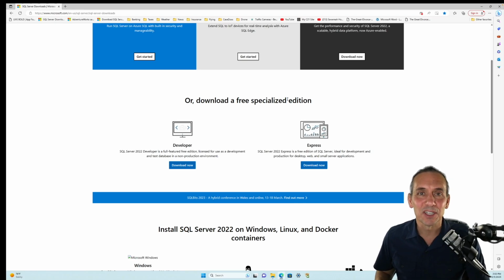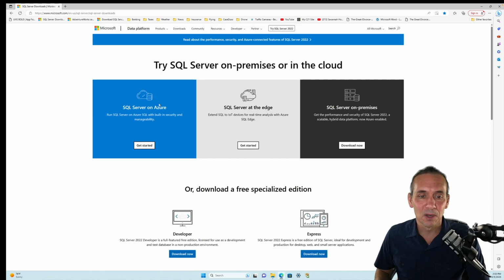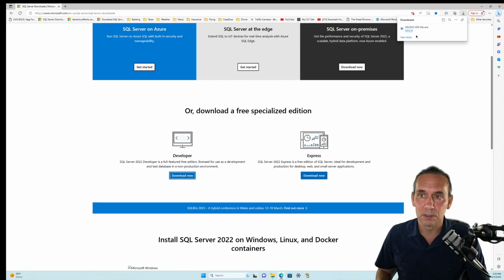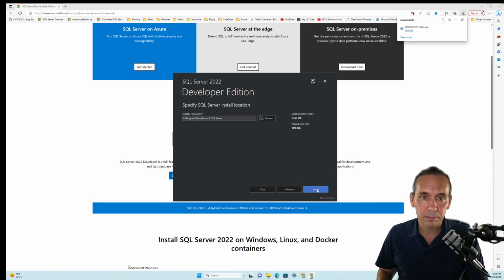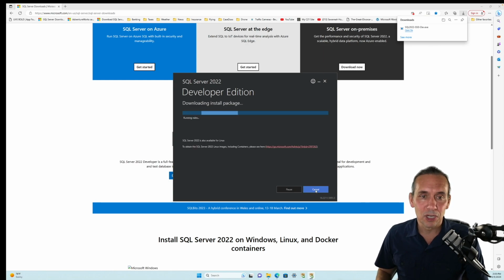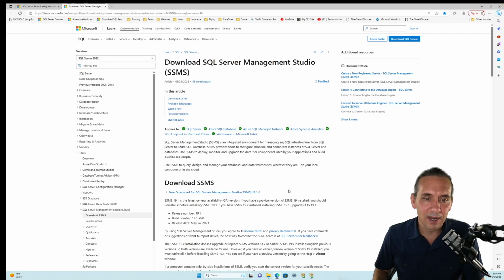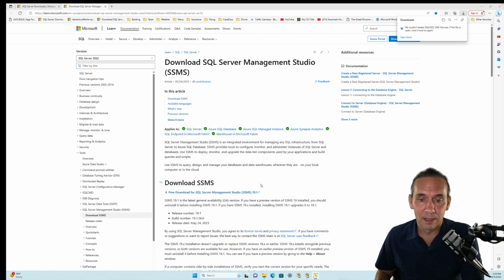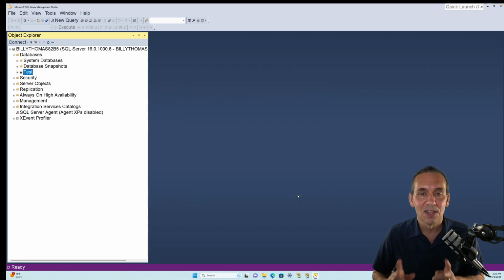How to install SQL Server 2022 development edition and SSMS with Billy Thomas, CDO at ALLJOY Data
How to install SQL Server 2022 development edition and SSMS (SQL Server Managment Studio).